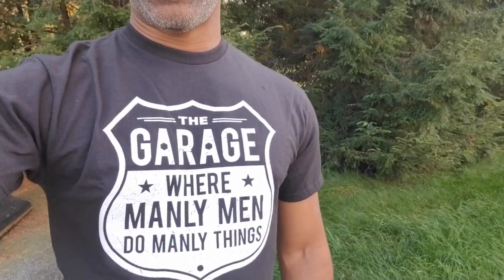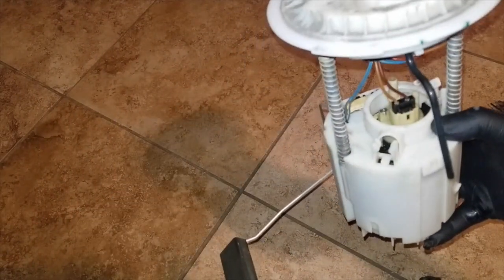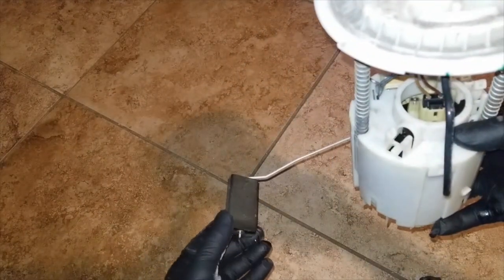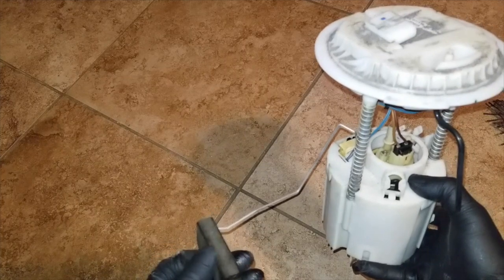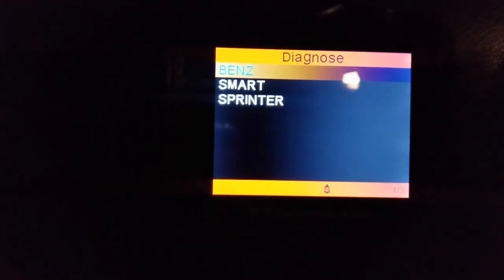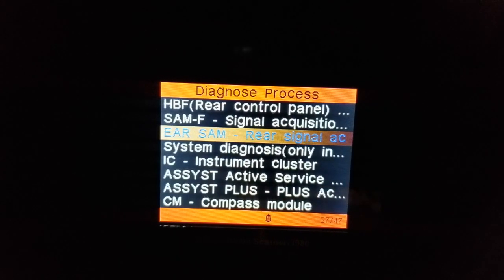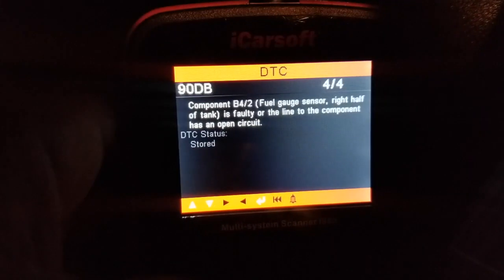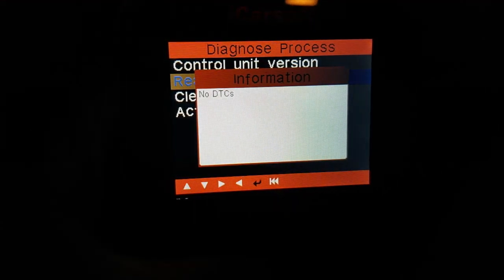Mercedes Fuel Gauge Failure & Diagnostics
Is your Mercedes Fuel Gauge not giving you an accurate reading?

Rear Wheel Hub
Front/Rear Wheel Hub Bearing
ICarSoft Professional Scanner
Front Left/Right Sensors
Front Linkages

Power Steering Fluid
Mercedes Transmission Fluid
Mercedes Auxiliary Battery
Mercedes ML350 Fuel Pump
Mercedes Fuel Pump Cover Removal Tool